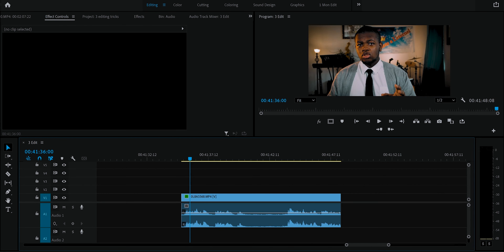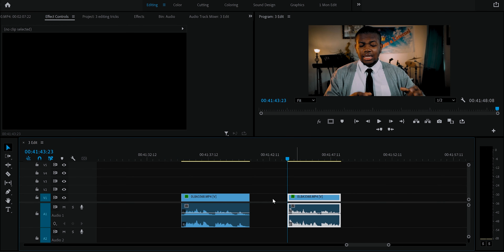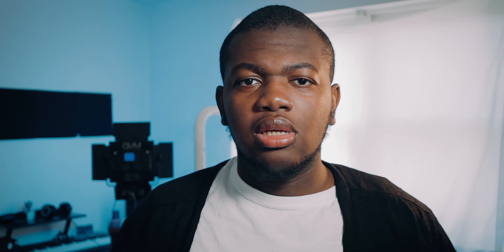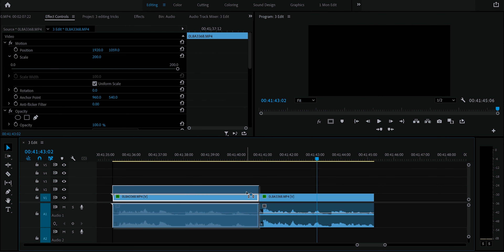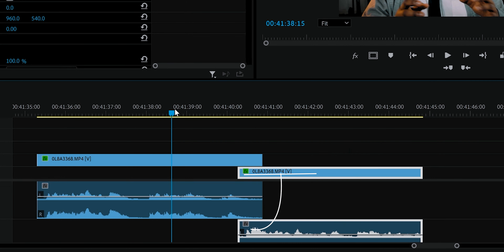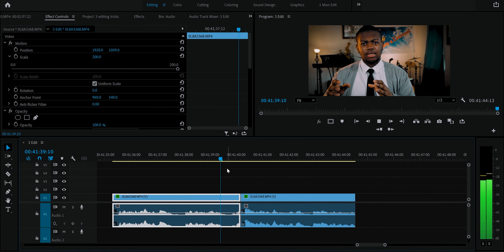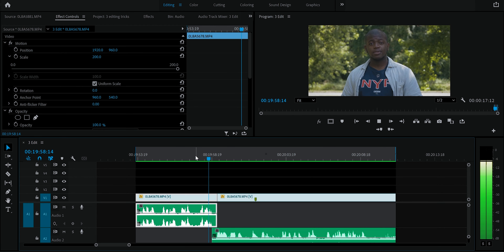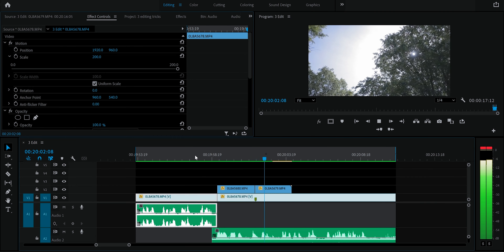3 Easy Editing Tips For Youtube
If you’re trying to make your videos stand out and look professional, that process can sometimes be difficult. Especially if you’re a beginner. So in today's video, I'm sharing 3 simple editing tricks that’ll make your videos better.

✏️Fonts used:
Futura
Uni Sans